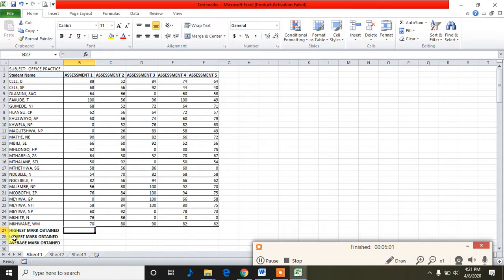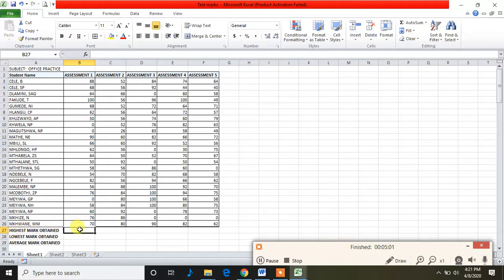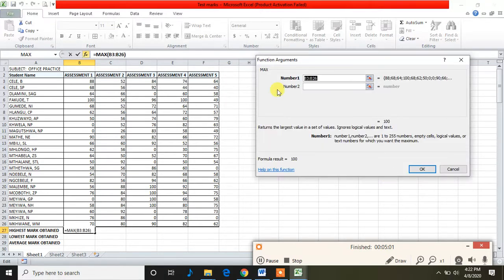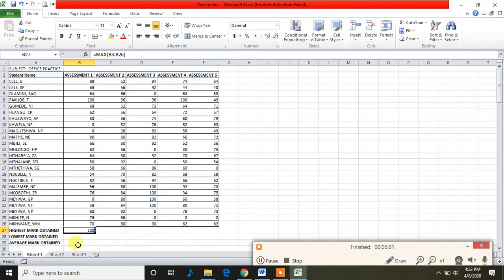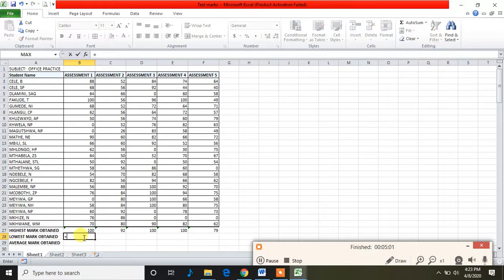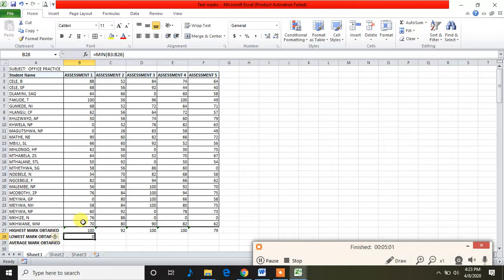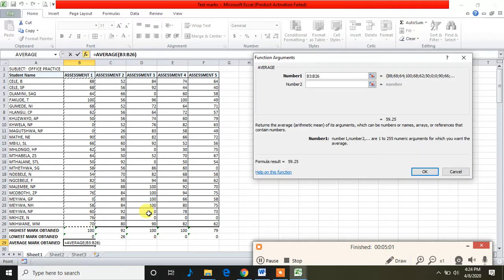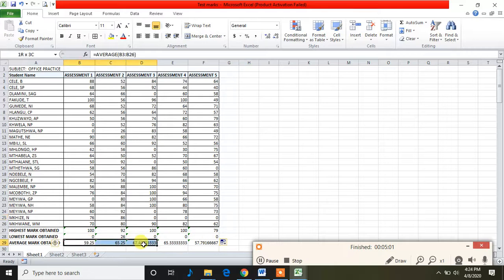HOW TO CALCULATE USING MAX, MIN & AVERAGE FUNCTION IN EXCEL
This video will assist you in calculating the highest(Max), Lowest(Min) & Average of items, assessments stock etc. using excel functions in a spreadsheet